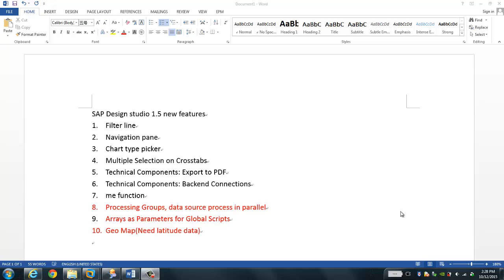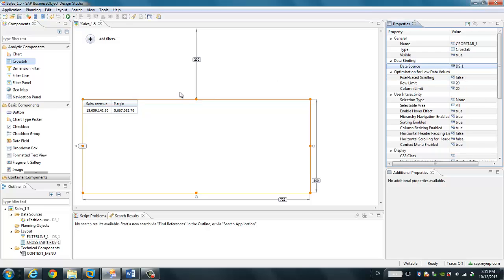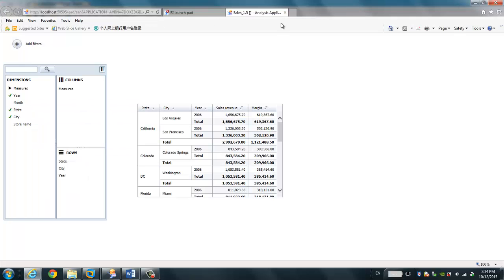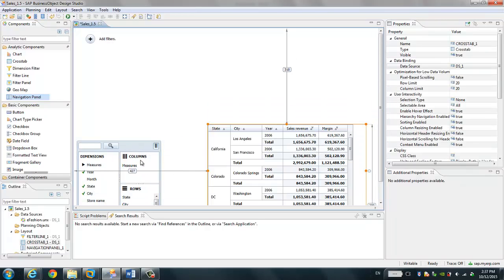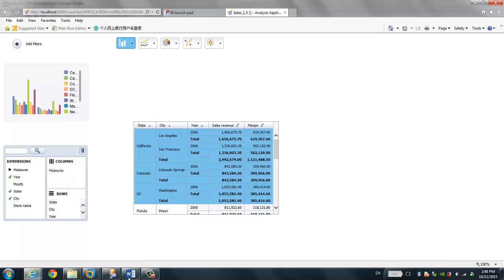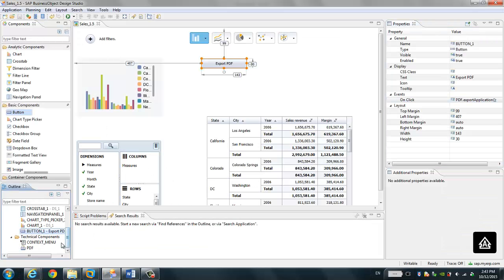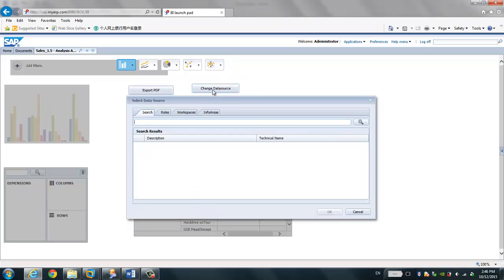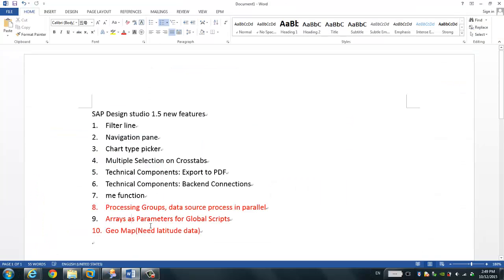Tutorial of SAP Design studio 1.5 new features